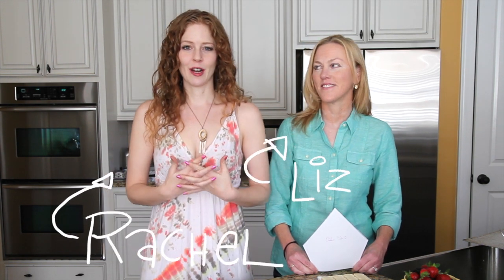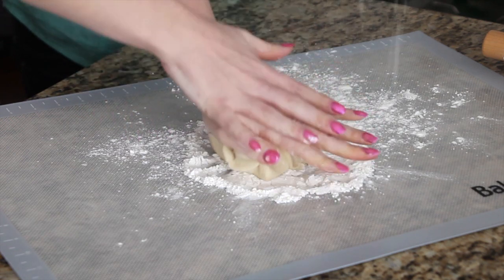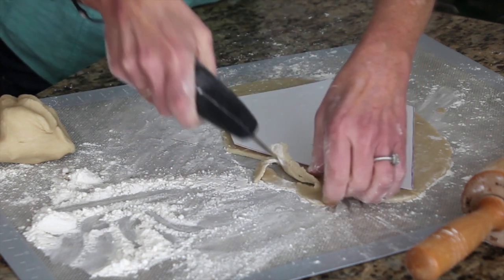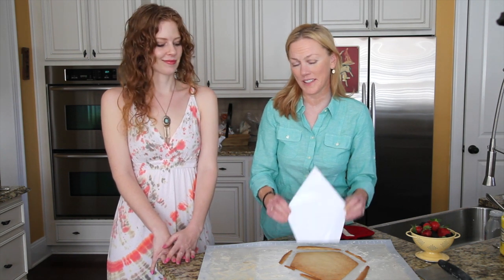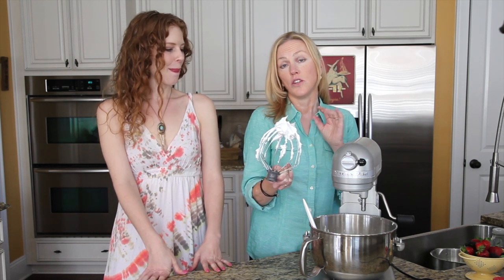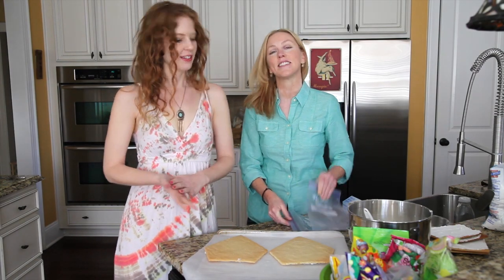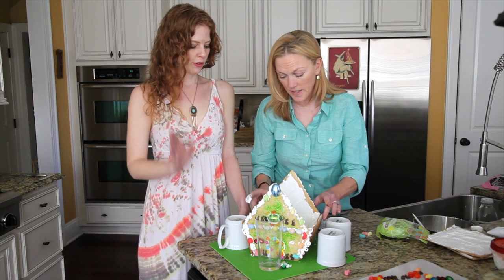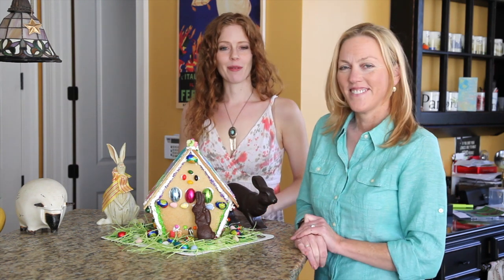How to Make Easter Houses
Rachel and Liz show you how to make sugar cookie houses for Easter decorations!